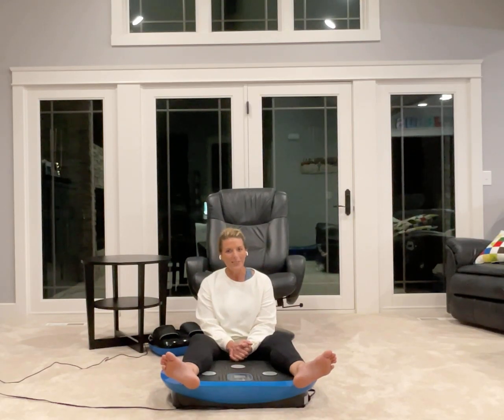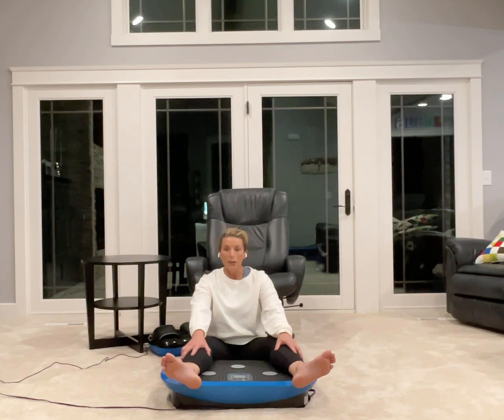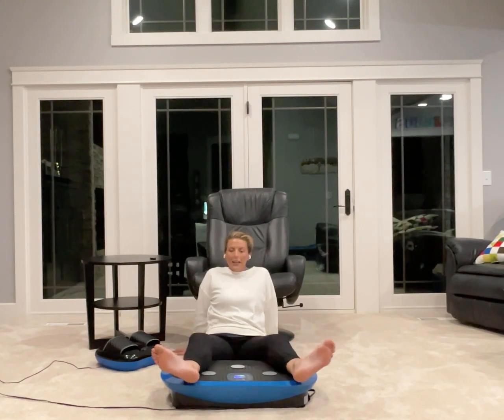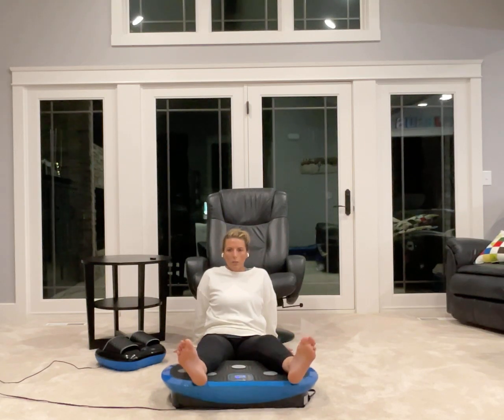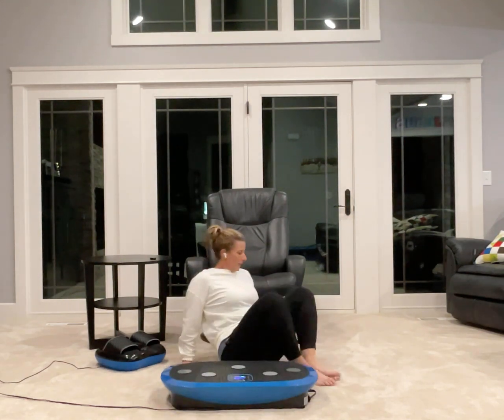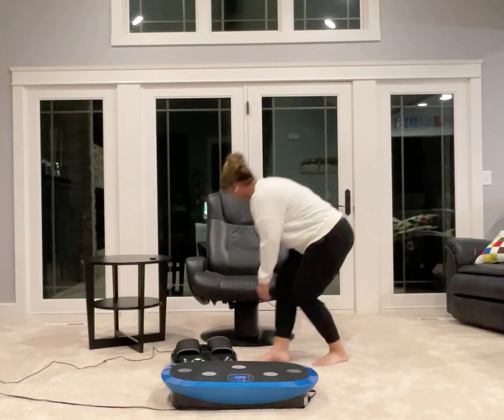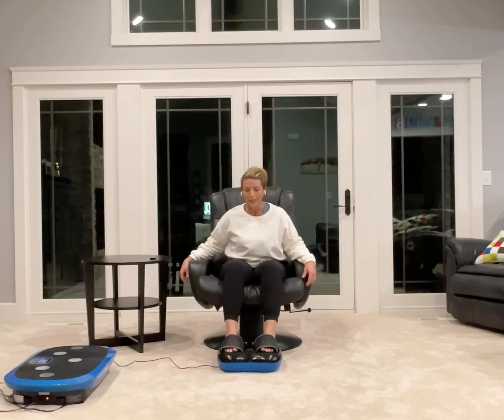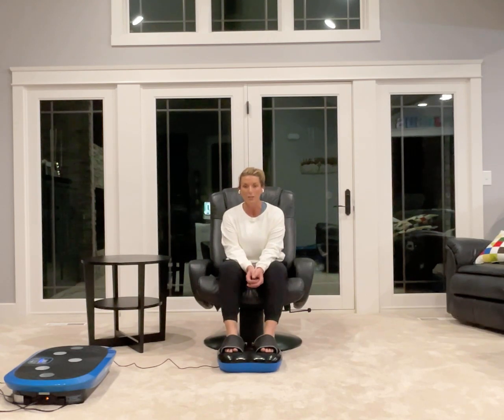21 Ways in 21 Days - Week 2 Day 7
Welcome to Week 2 Day 7 of the 21-Day Self-Care Challenge!

WOO! YOU MADE IT TO THE END OF WEEK 2!

Today, we are going to start off with our bottom on the floor and our legs up on the platform! This will help relieve tension and pain in your lower extremities.

Click here for more information on how to get involved in this challenge and be entered into our giveaway